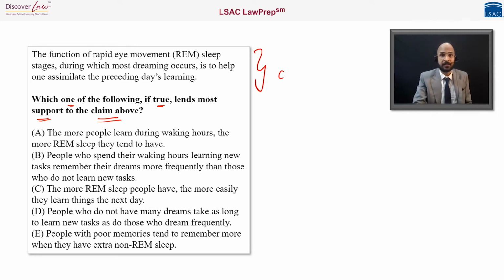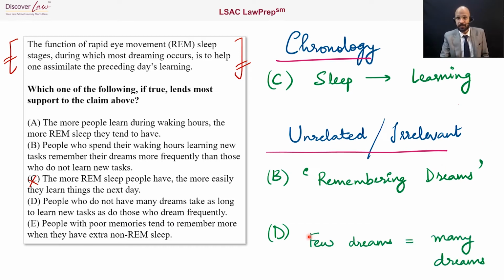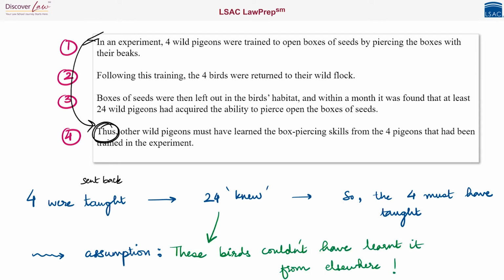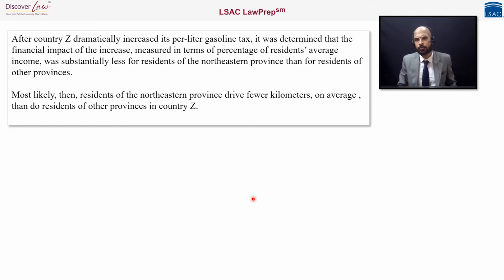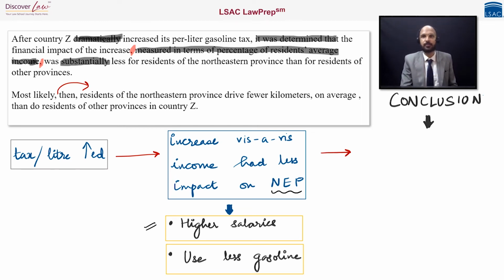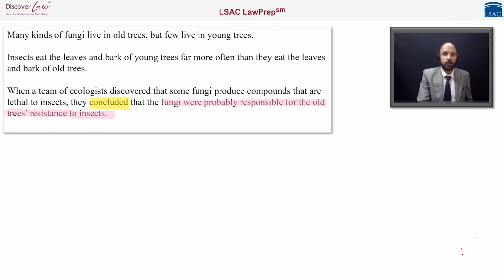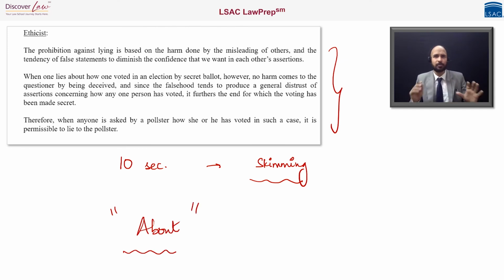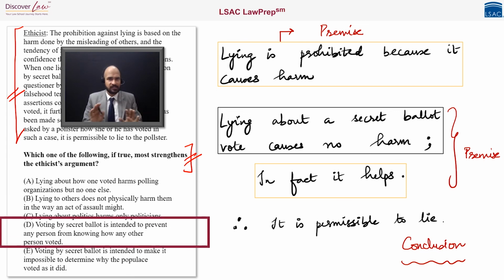Free LawPrep Logical Reasoning Solutions | Ankit Dhotrekar | Strengthen/ Weaken an Argument - Part 1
Solution-videos to the Free LawPrep Mock Test by Prof. Ankit Dhotrekar, Official LSAT—India Trainer.  The mock test and other official preparatory material may be accessed